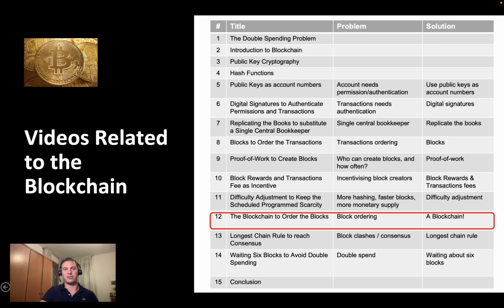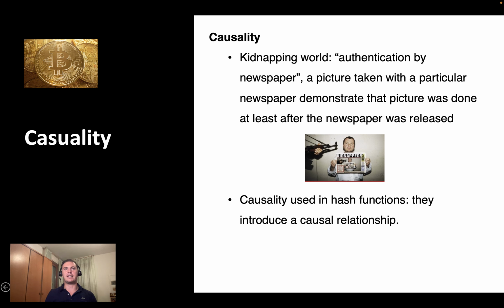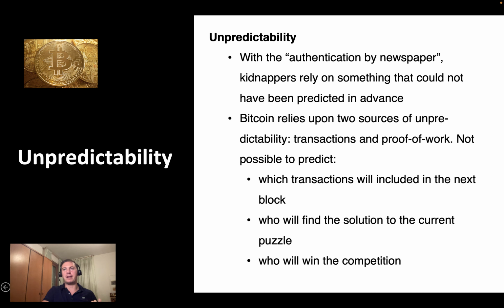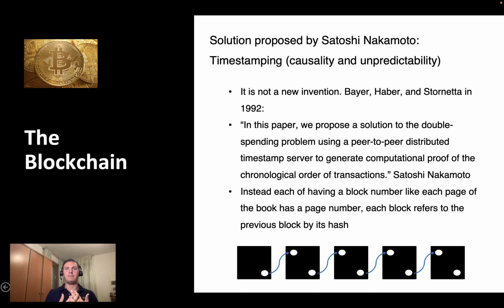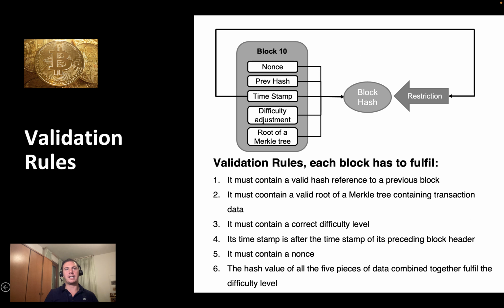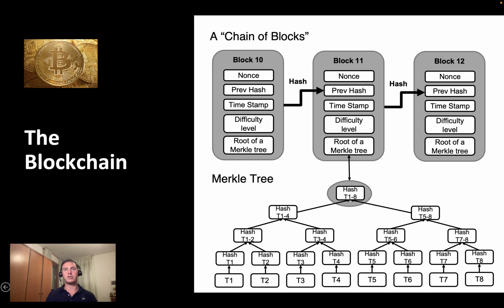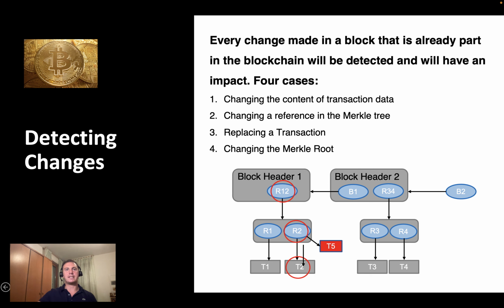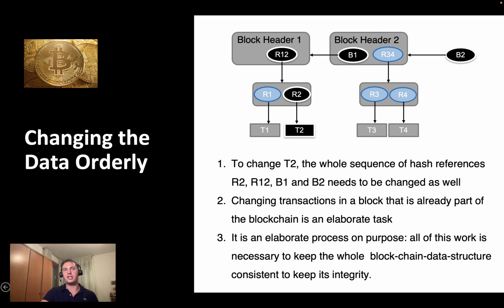Bitcoin Education - Explaining the Blockchain - Part 12 - Step 8: The Blockchain to Order the Blocks